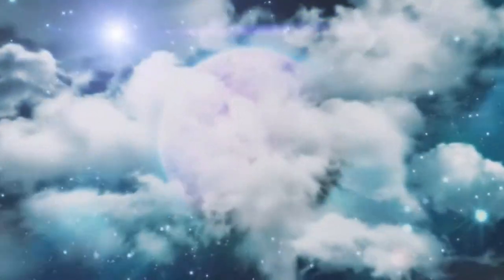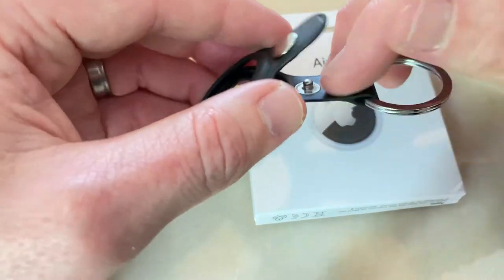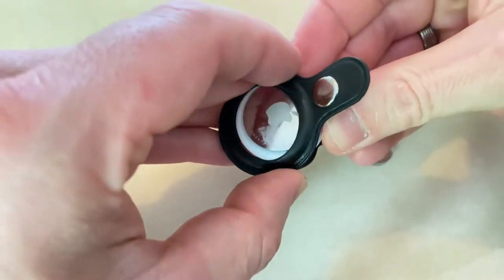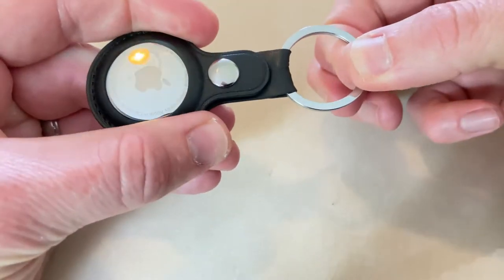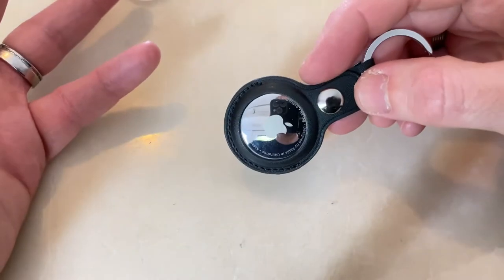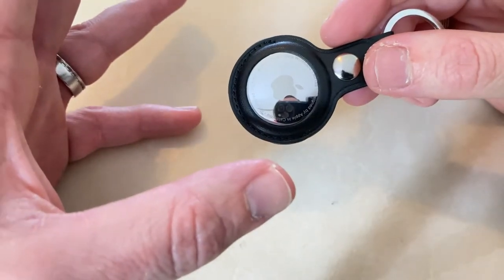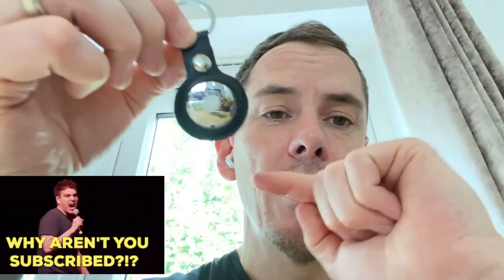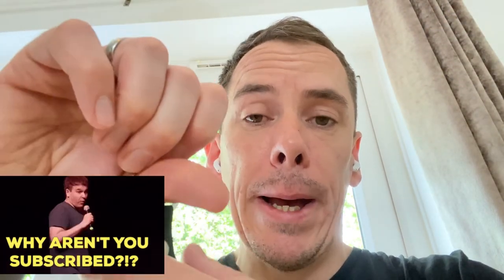Cheap priced Airtag holder.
In the video, we have an unboxing of a keyring leather holder for the Airtag….